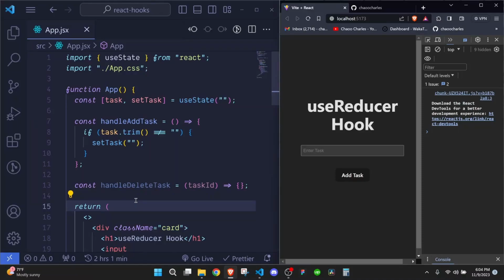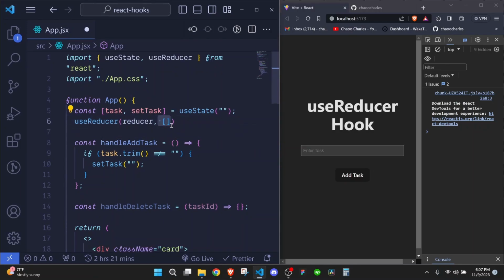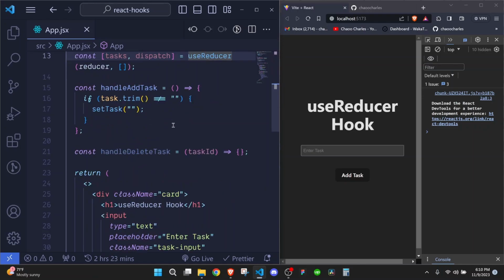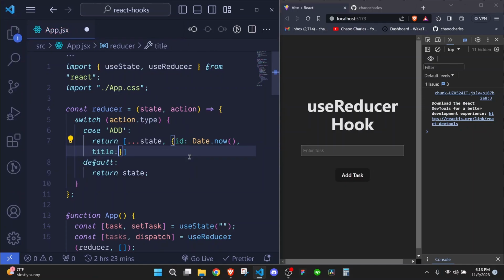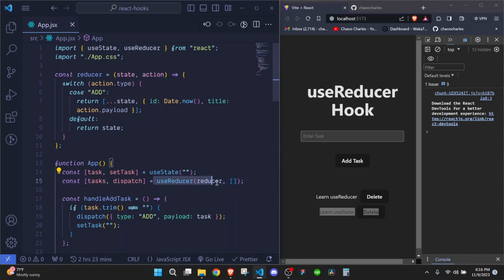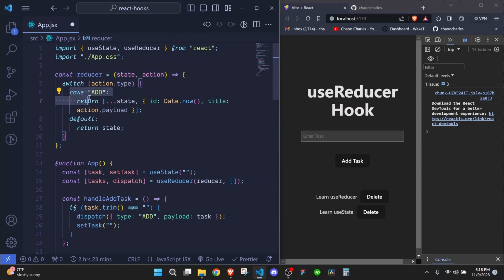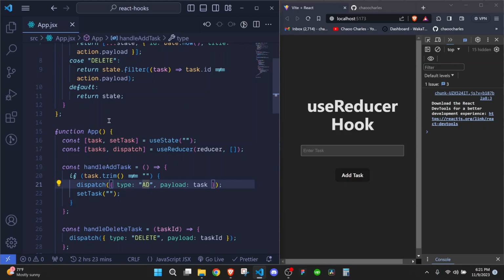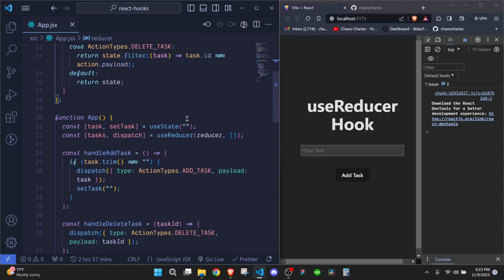React: Learn useReducer Hook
Learn everything you need to know about react useReducer Hook in this one video 🔥